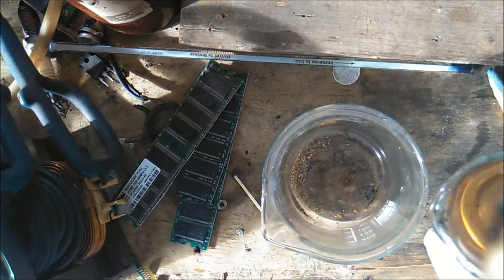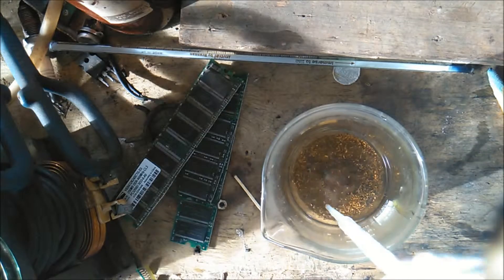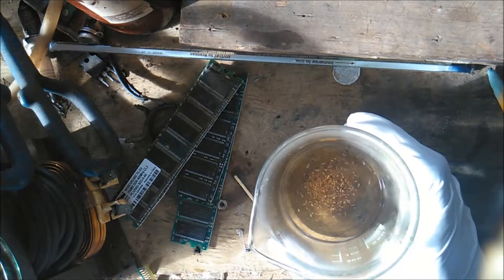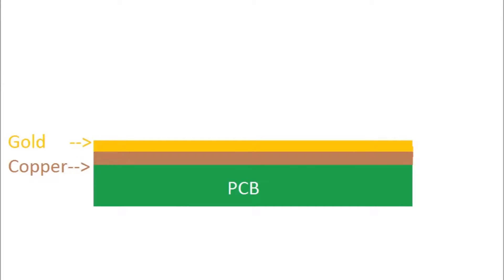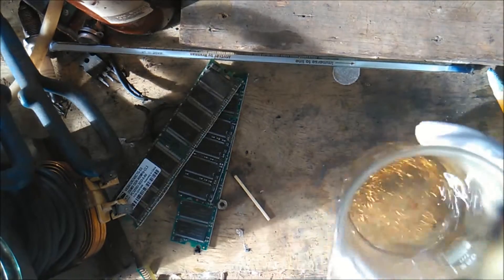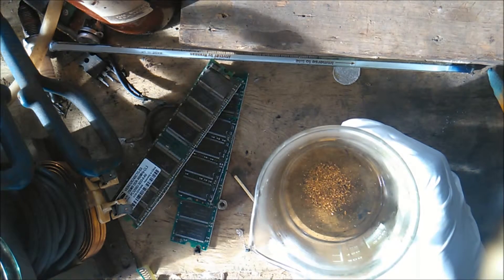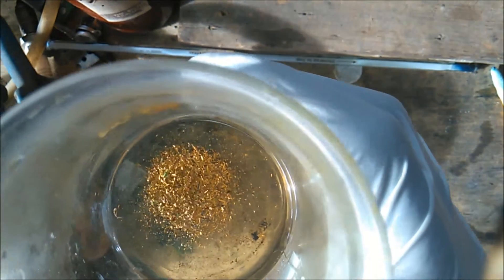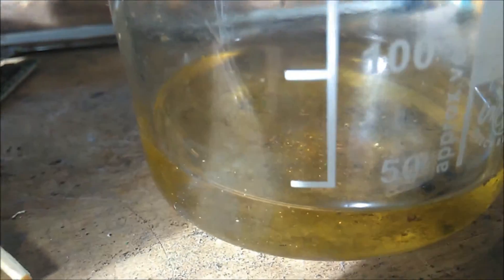Как буржуи добывают золото из радиодеталей